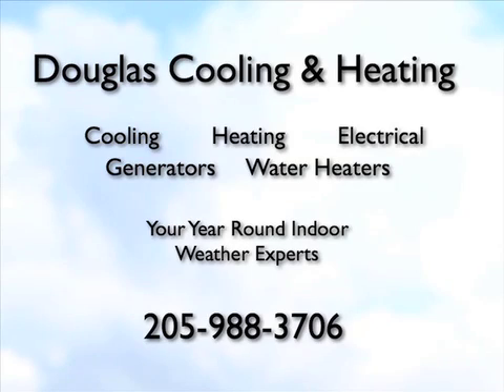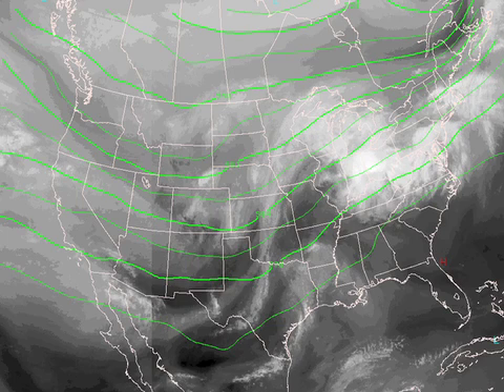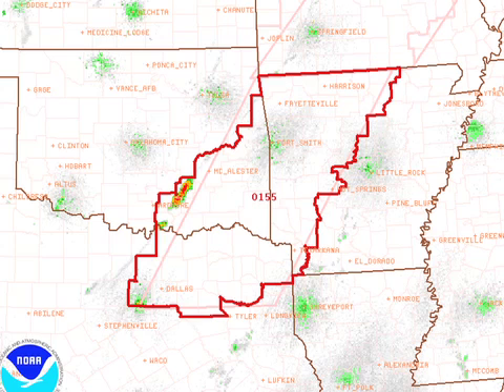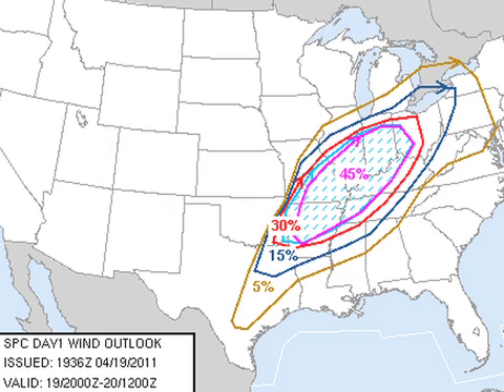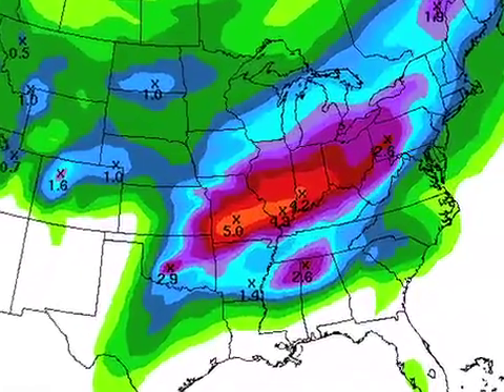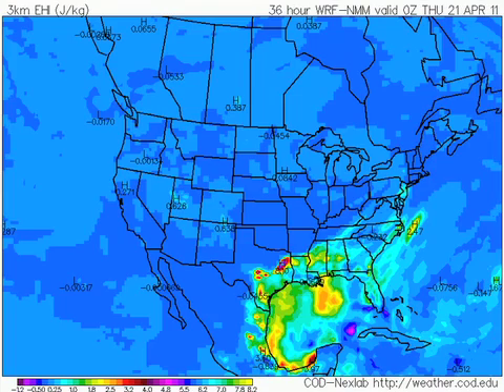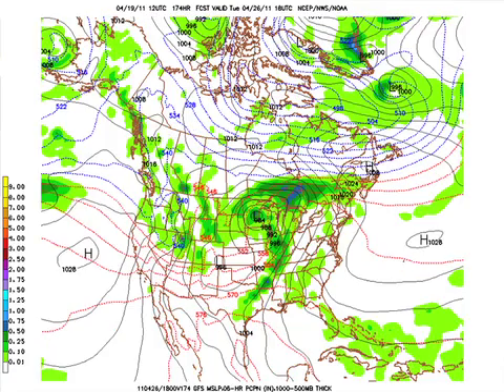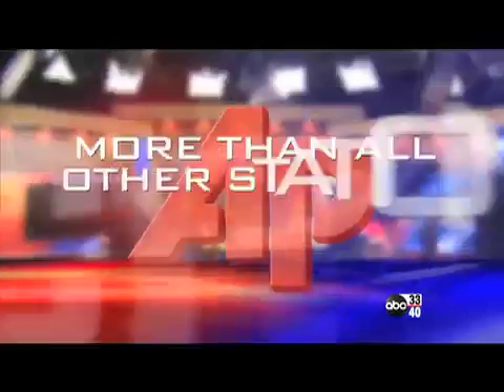April 19 Weather Xtreme Video - Afternoon Edition